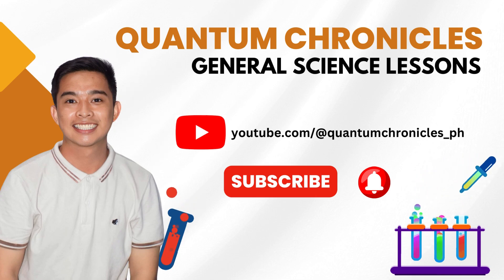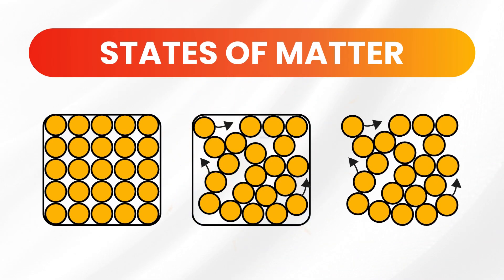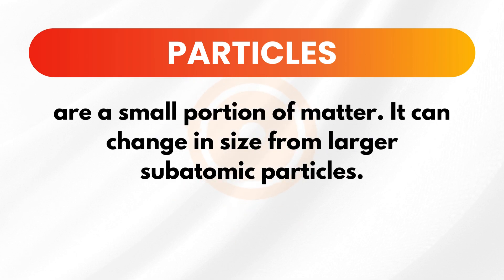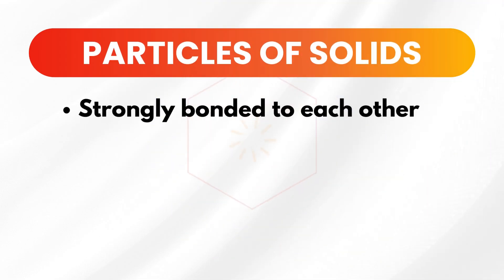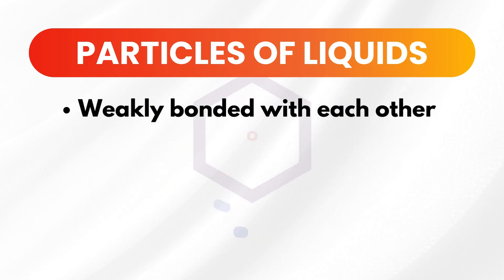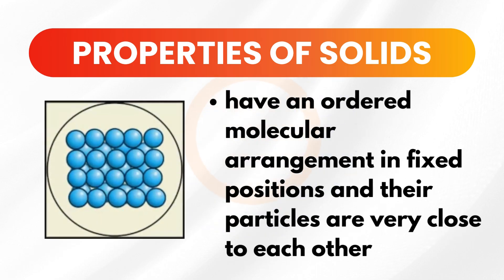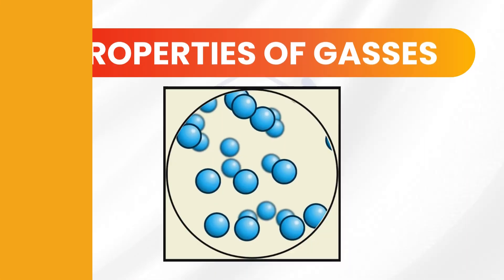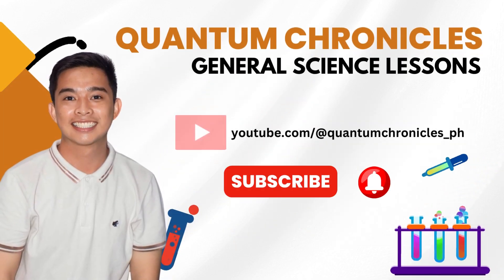PARTICLE NATURE OF MATTER | SCIENCE 7 MATATAG CURRICULUM | QUARTER 1 WEEK 2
LEARNING COMPETENCY:
Describe the Particle Model of Matter as “All matter is made up of tiny particles with each pure substance having its own kind of particles.”

Online References:
Science Learning Hub
Third Space Learning

Books:
Julian-Tañada, Madriaga, Piloton-Narca, Apolinario-Ramos (2024). Science Links 7: Worktext for Scientific and Technological Literacy. First Edition. Rex Education. ISBN 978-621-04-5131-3

Baguio, et.al., (2023). Breaking Through Science. Updated Third Edition. Matatag Aligned Contents. C and E Publishing

~ Sir Jude ^__^